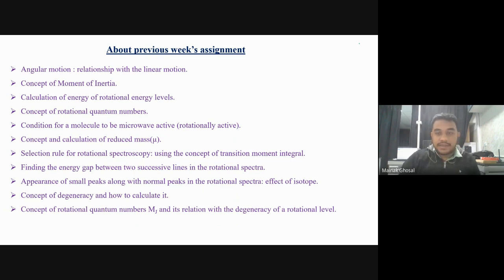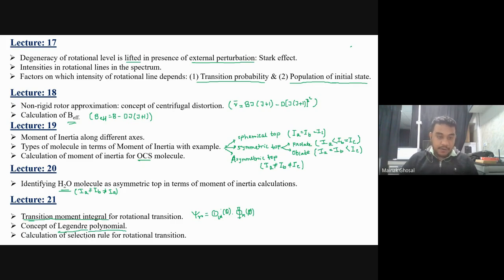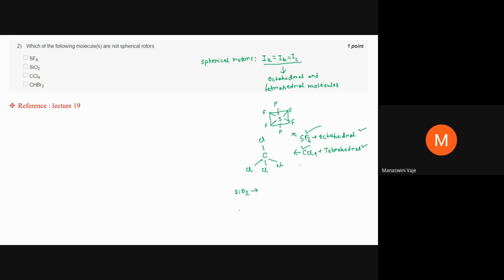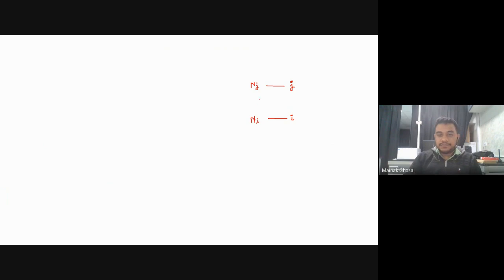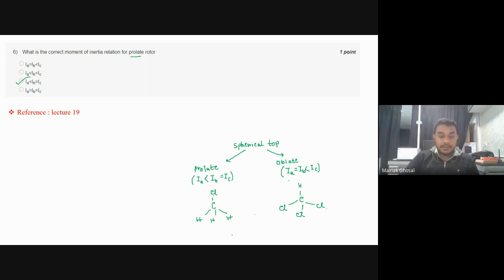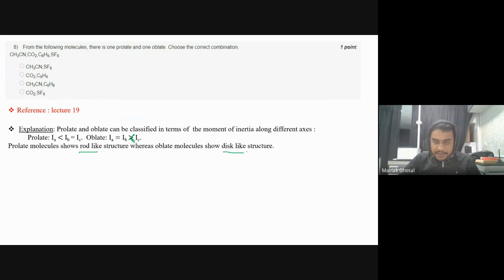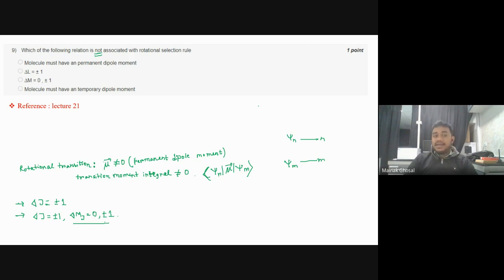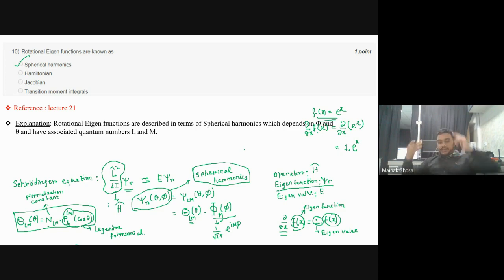Week 4 Assignment